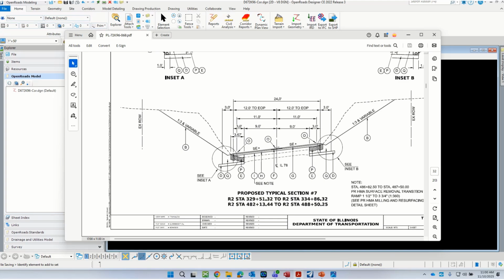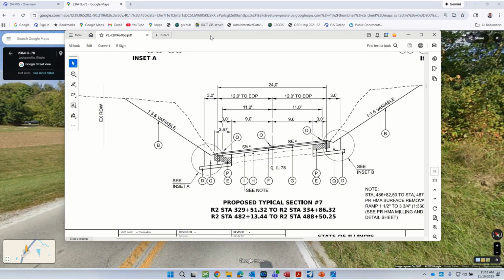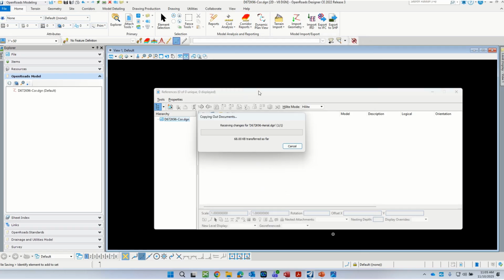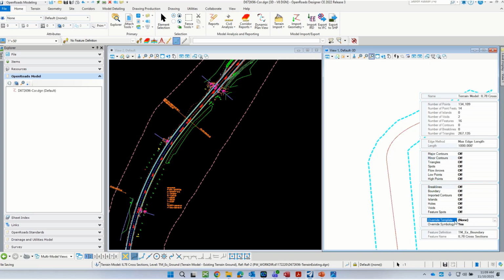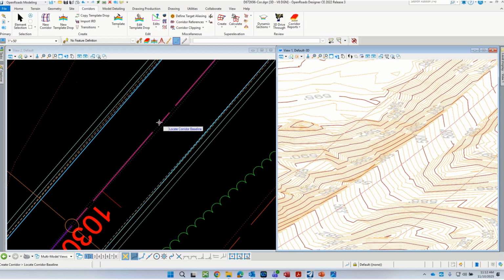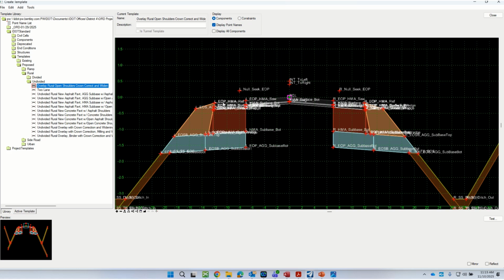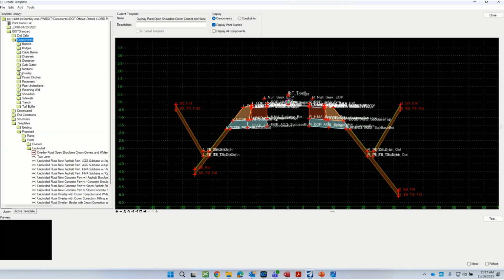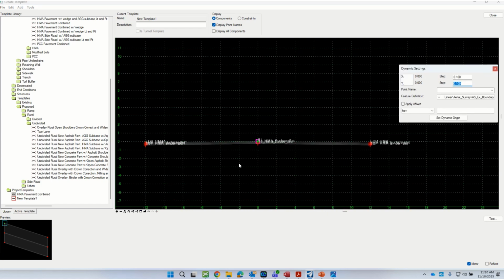18 Corridor Modeling Part 1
18 Corridor Modeling Part 1

OpenRoads Designer
ORD
IDOT
Plan Preparation